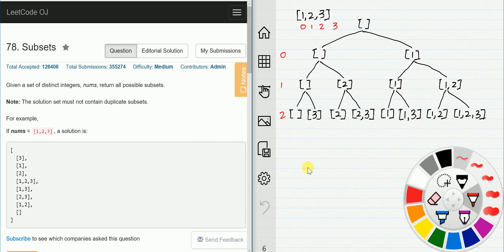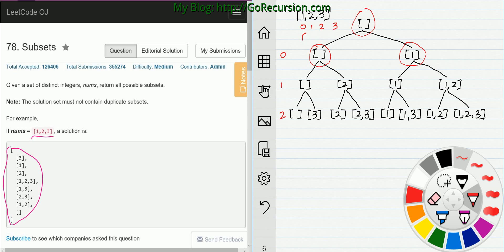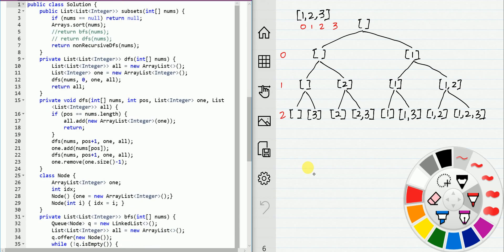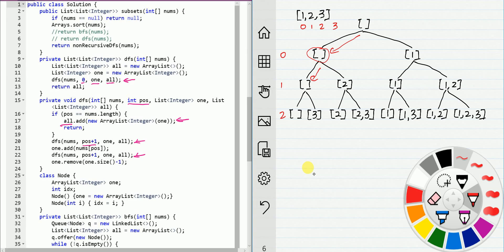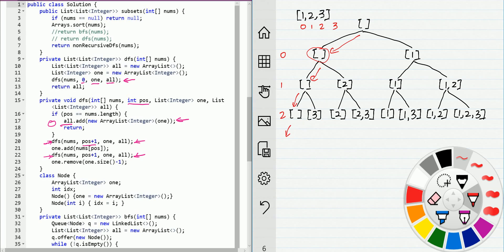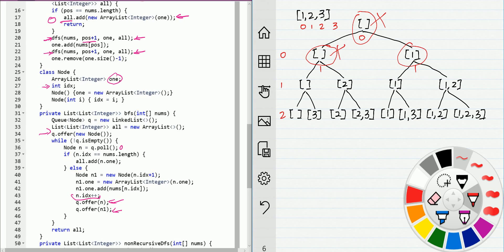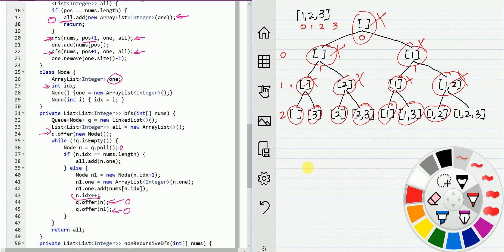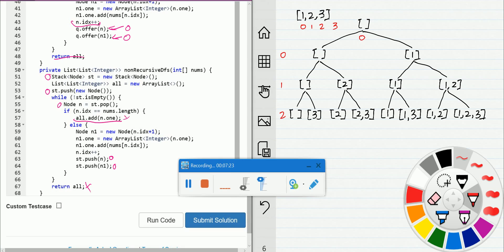Subsets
Leetcode Problem: Subsets